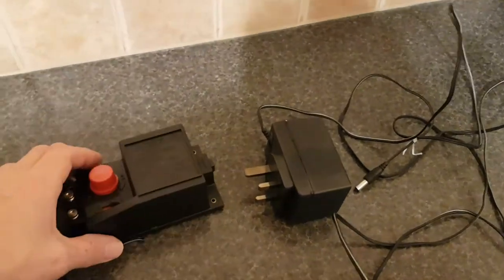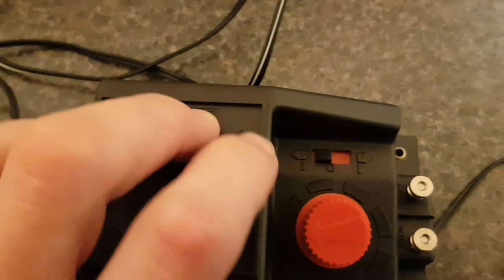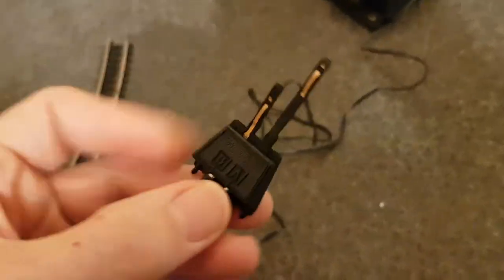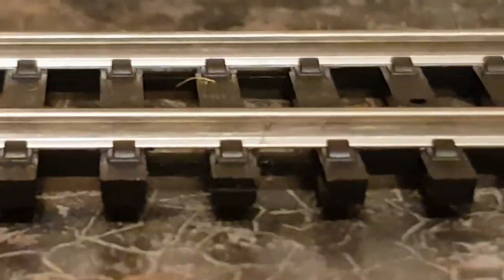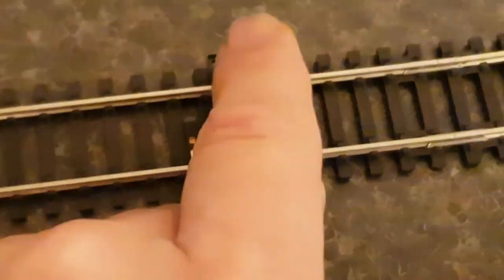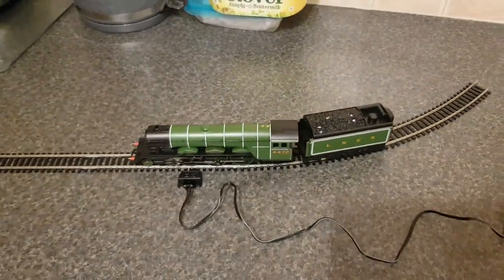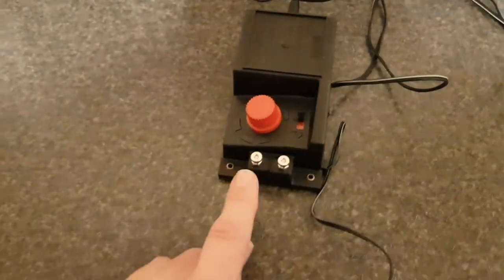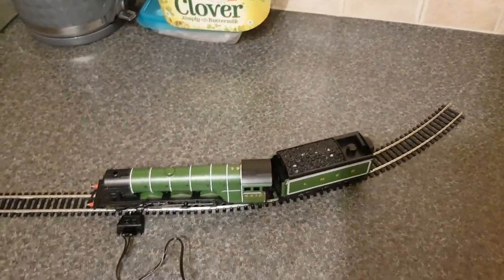How to set up a power pack controller with power clips for a Hornby Model Railway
I have created this video to help first timers know how to put together the Hornby Model Railway set.